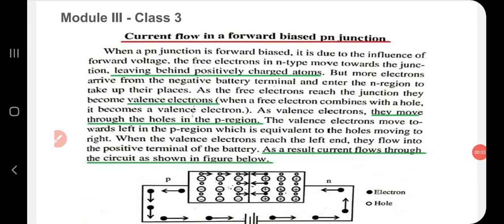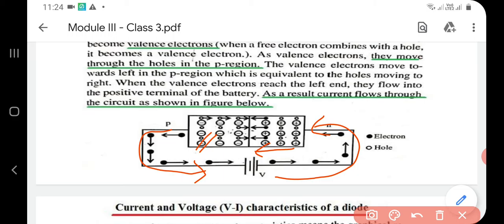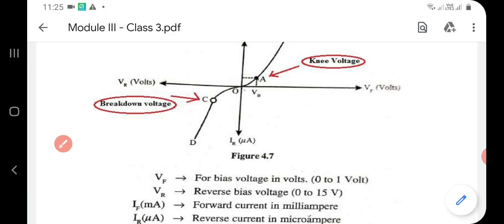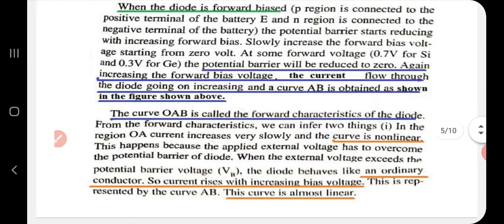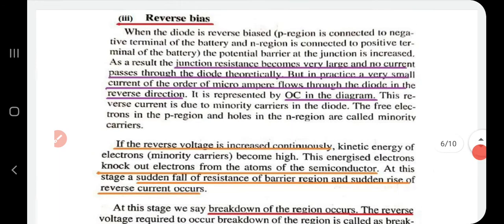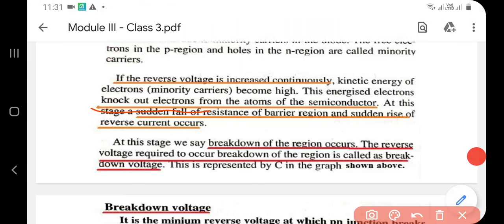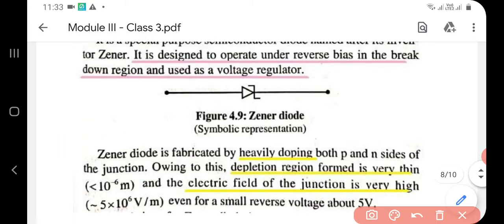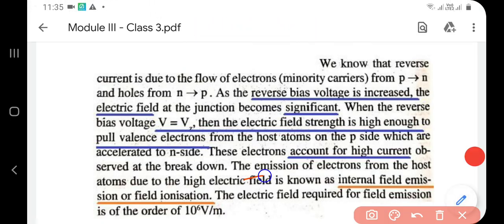Module III - Class 3